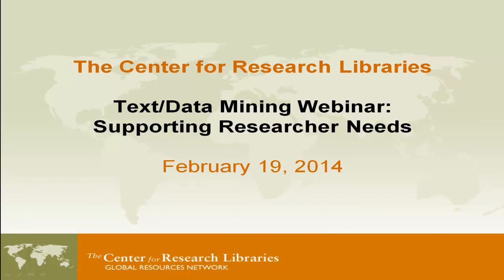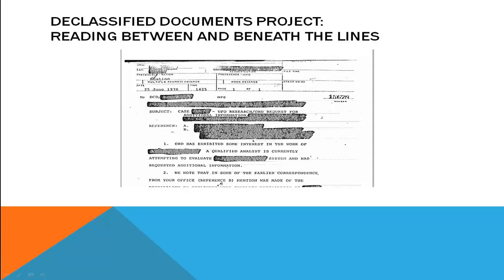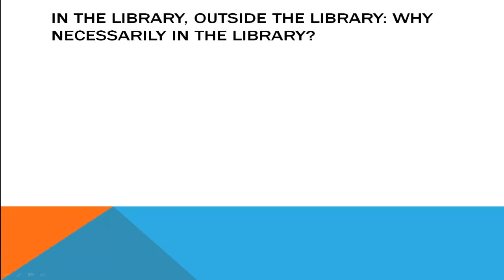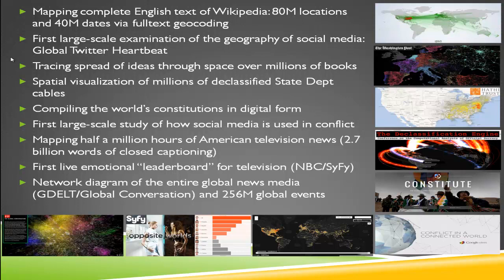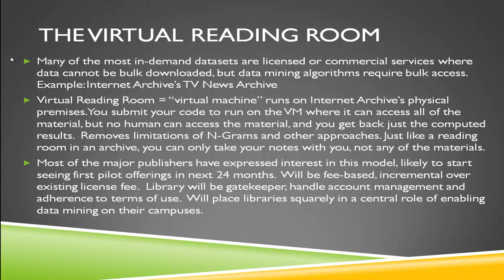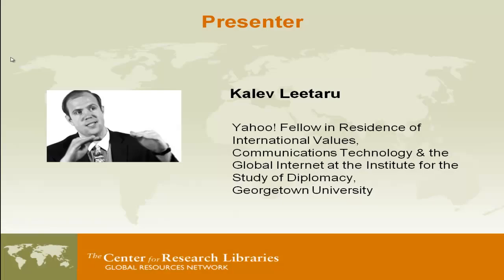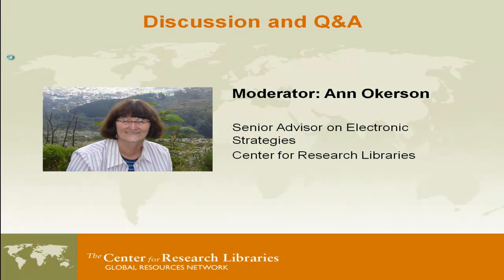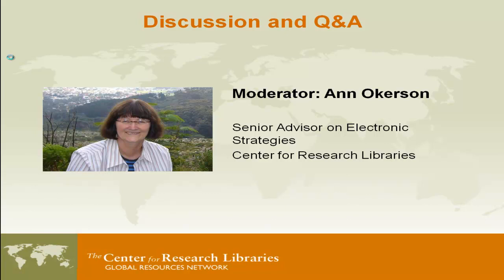Text/Data Mining Webinar: Supporting Researcher Needs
This webinar explored the complex needs and interests of scholars engaged in text and data mining (TDM), and how librarians can meet those needs. What kinds of knowledge and skills are necessary to effectively support this rapidly growing type of research? How can researchers, eager to gain access to large bodies of primary text and data, benefit from library perspectives on the rights of content providers, available tools, and appropriate methodologies?

Speakers:

Robert Scott, head of the Digital Humanities Center at Columbia University Libraries

Kalev Leetaru, currently the Yahoo! Fellow in Residence of International Values,       Communications Technology & the Global Internet at the Institute for the Study of Diplomacy, Georgetown University

Robert Scott: 4:48
Kalev Leetaru: 27:35
Q&A: 49:50
CRL News: 1:04:32